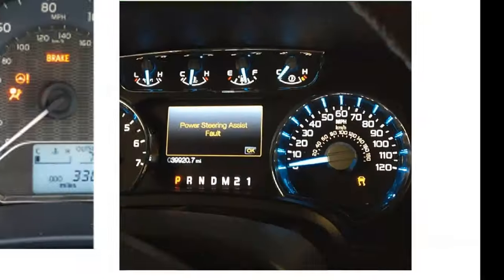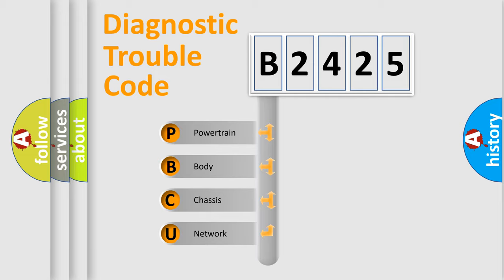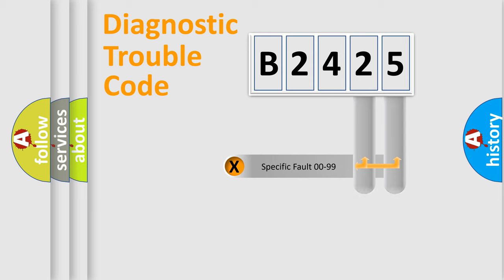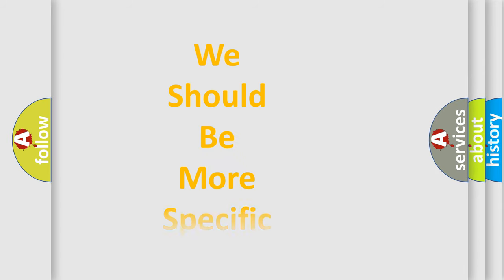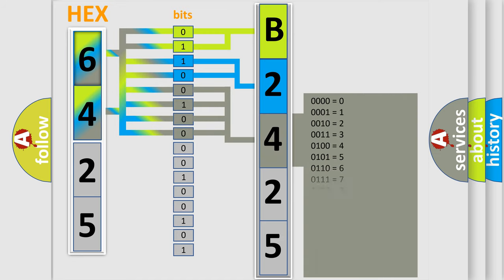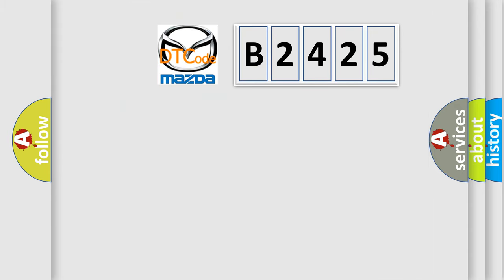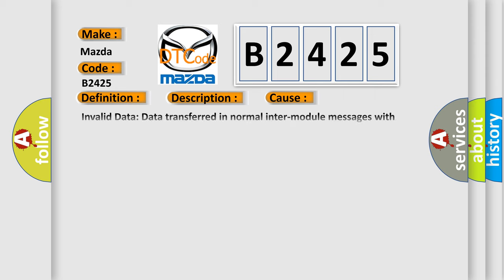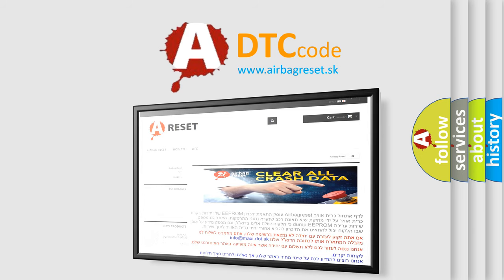DTC Mazda B2425 Short Explanation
Contents:
0:21 Basic DTC analysis according to OBD2 protocol standard.
1:48 Insight into programming
2:58 A diagnostically understandable description of the Diagnostic Trouble Code
3:05 Basic error definition

Make:
Mazda
Code:
B2425
Definition:
Data Circuit Message
Description:
Key on,and the PCM detected that invalid or Missing Data from the Function Read Vehicle Speed was received on the SCP data bus.Note: Network codes occur during module-to-module communication failures.Invalid and Missing data network faults are outlined
Cause: